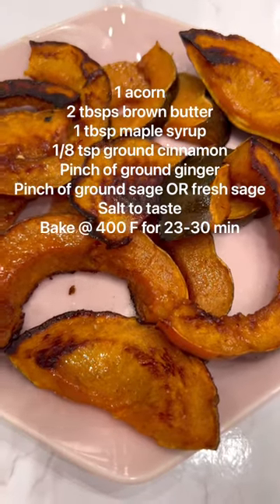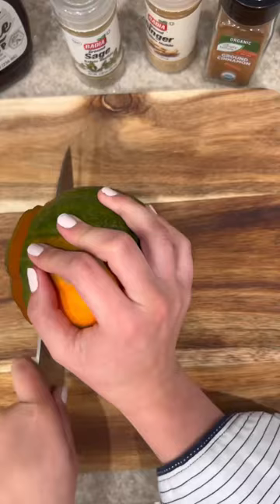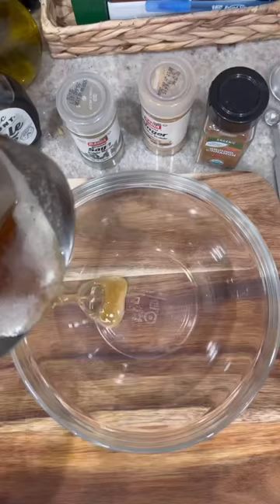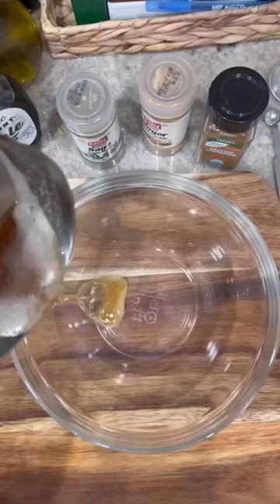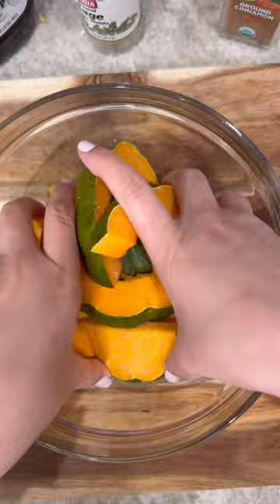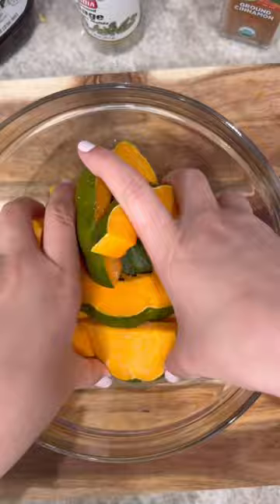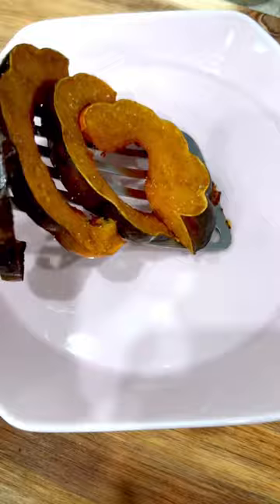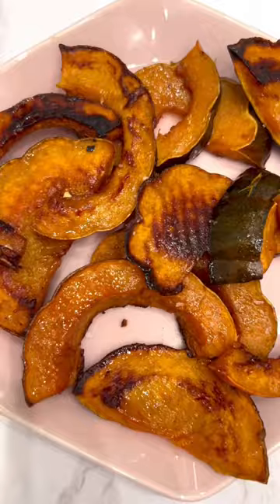Let’s make a lovely roasted acorn squash